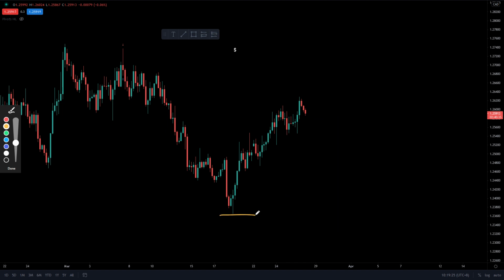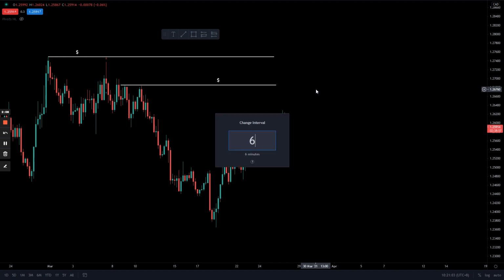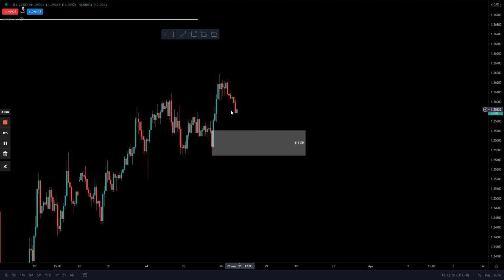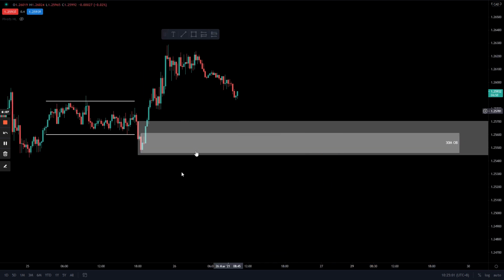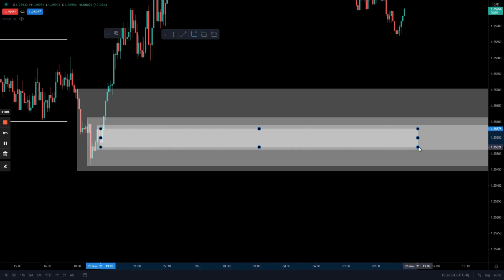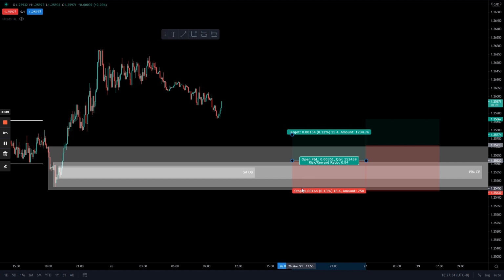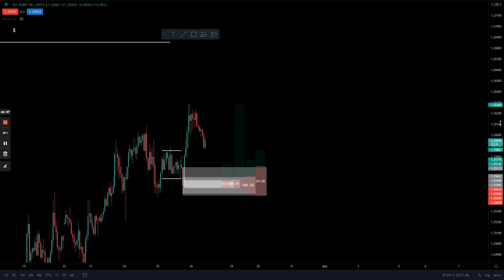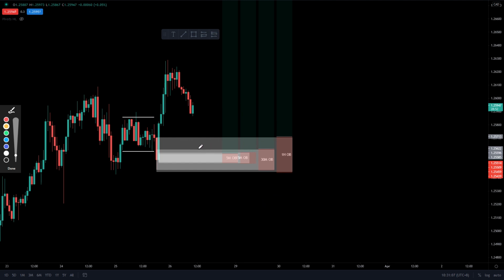USDCAD Chart Analysis | AVRI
Chart Analysis with Panerai | AVRI
Fully transparent ideas, presented for the members.